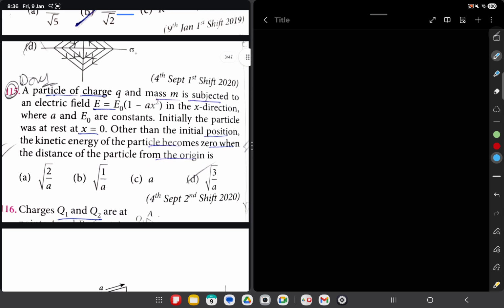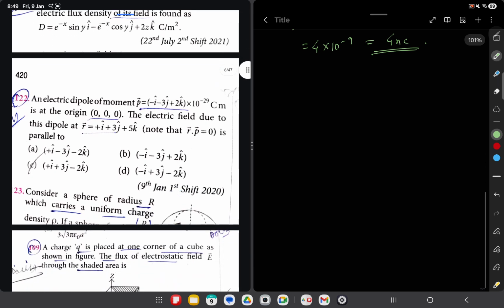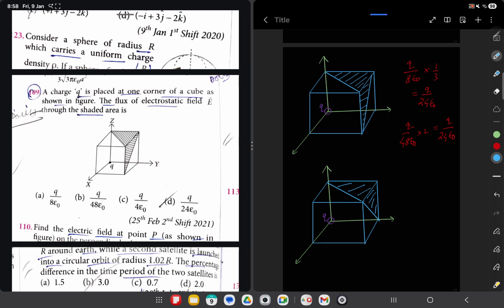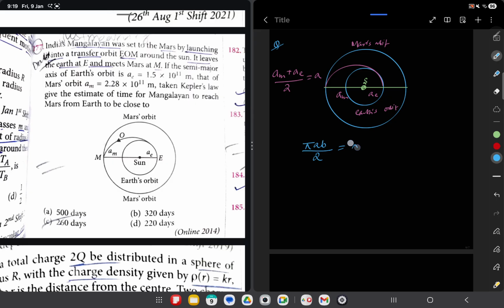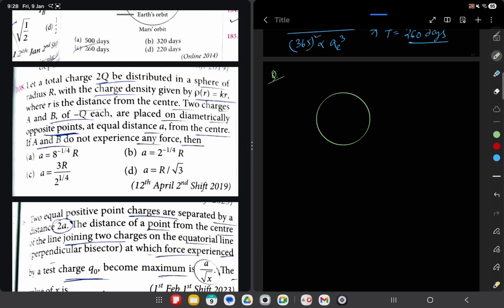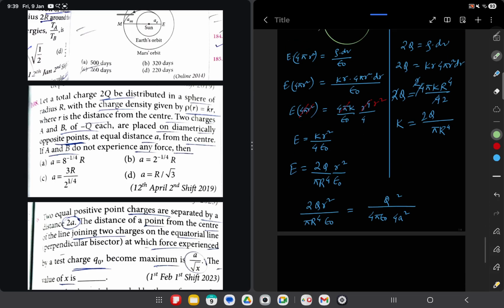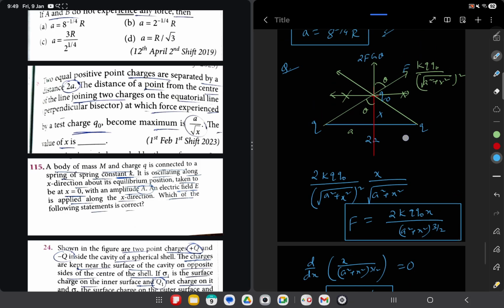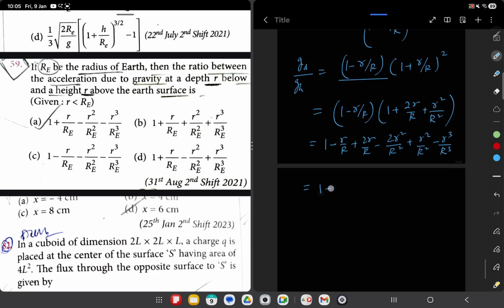Electrostatics | Gravitation | Previous Year Questions | JEE Mains